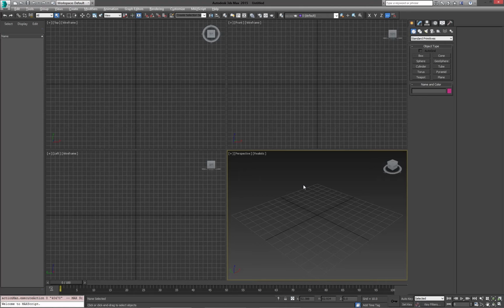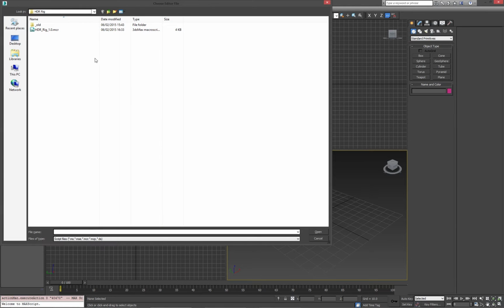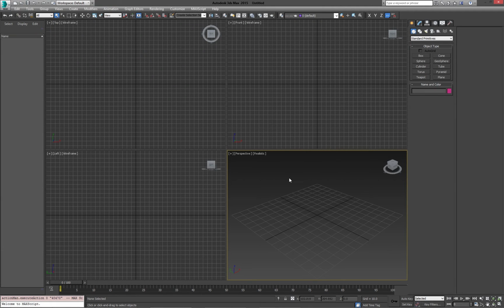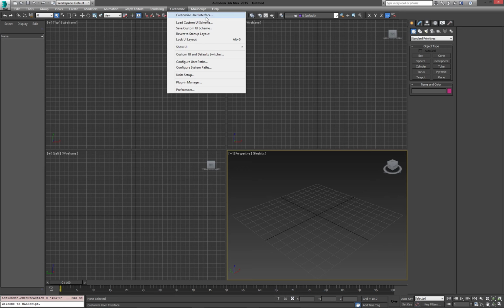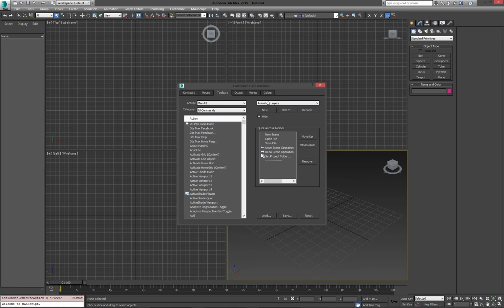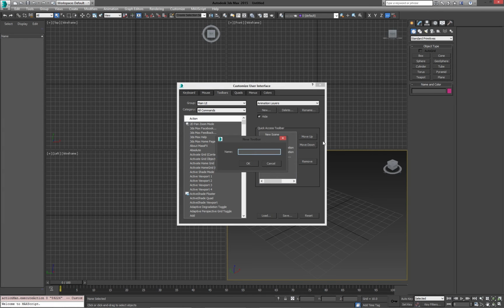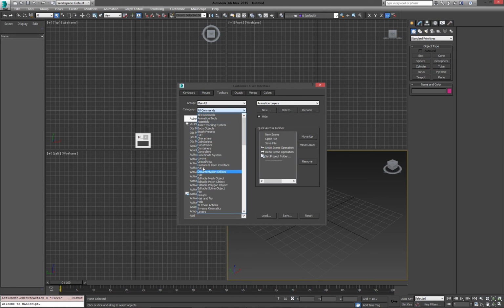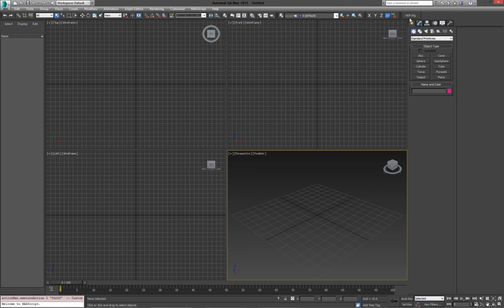Mantissa Script Installation Tutorial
Some people were asking about how to install the scripts I create in 3ds Max. This is just a quick video illustrating the process.